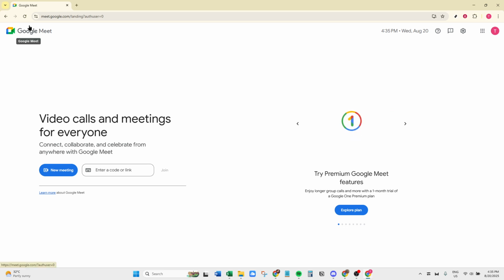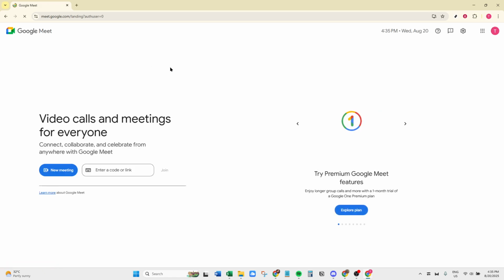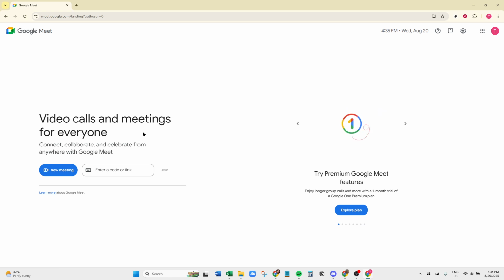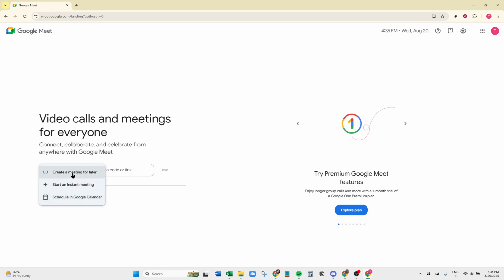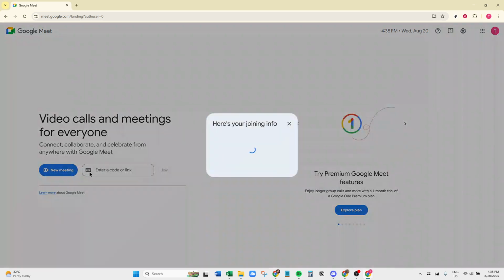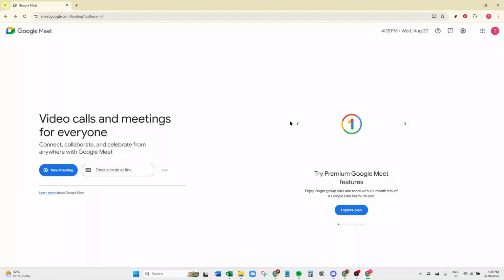How To Start A Video Meeting Google Meet [2025 Guide]